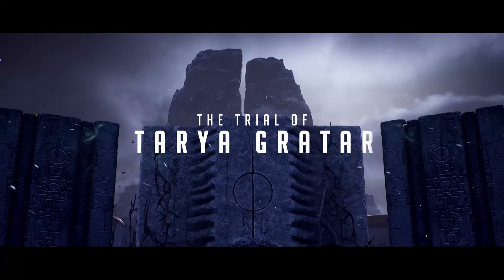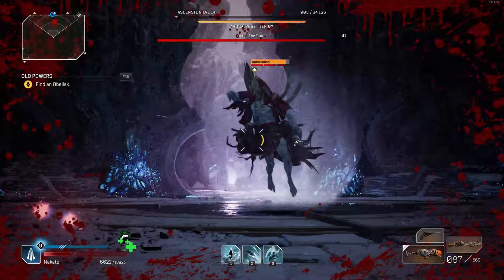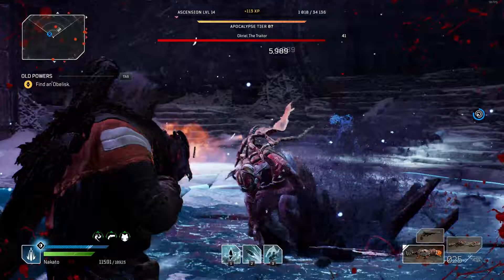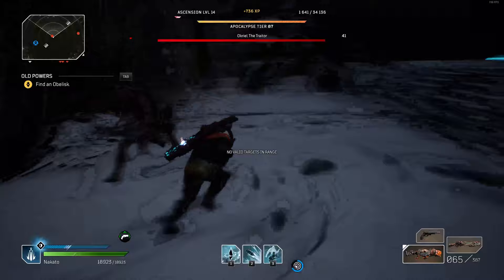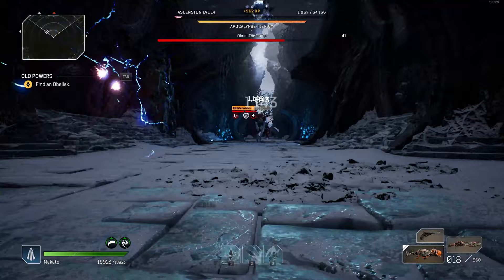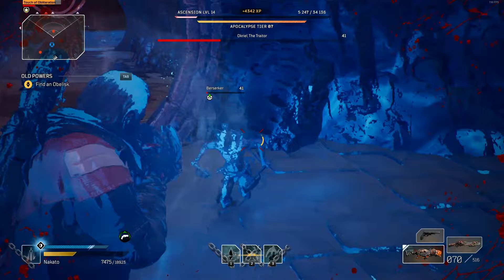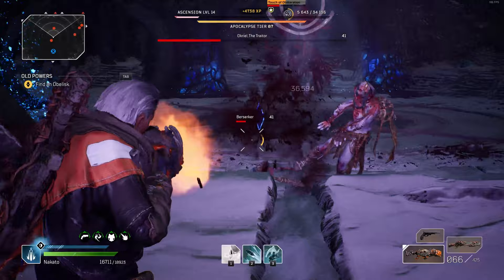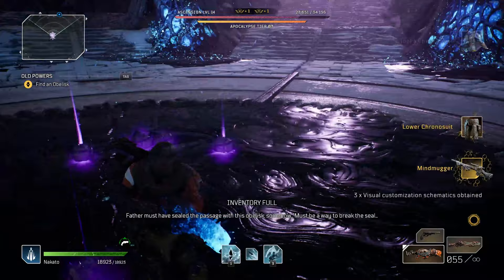Outriders Worldslayer | Trials: Altar of Okriel (Okriel the Traitor) | Solo First Attempt Trickster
Outriders Worldslayer is the first DLC to the 2021 release, Outriders, and addresses many of the shortcomings of the original release while adding new content: new campaign, new items, apocalypse tiers, new weapons and gear, apocalyptic gear that adds a third locked mod, and a replayable and farmable end game known as Tarya Gratar.

You have completed the Worldslayer campaign, enjoy my playthrough along with tips and tricks to take on Okriel the Traiter in the Altar of Okriel, a Trials of Tarya Gratar, your last stop before Father's Sanctum. Please note that the run showcased herein is solo, first attempt as a Trickster and represents basic overview of boss concepts and mechanics, a more detailed overview is forthcoming.

Early Access goes live Tuesday, June 28, 2022 at 9am Pacific. Special thanks to Square Enix and People Can Fly for providing me with a copy to showcase herein at Early Access launch

⏰ TIMECODES ⏰
0:00   Intro
0.35   Tarya Gratar
1:08   Altar of Okriel
1:51   Okriel the Traiter Mechanics
4:33   Twitch Drops
5:18   Outriders Worldslayer Referral Code

‣ Warframe Content Creator
‣ Lost Ark Content Creator
‣ New World Content Creator
‣ Outriders Ambassador
‣ Swords of Legends Online Forgemaster